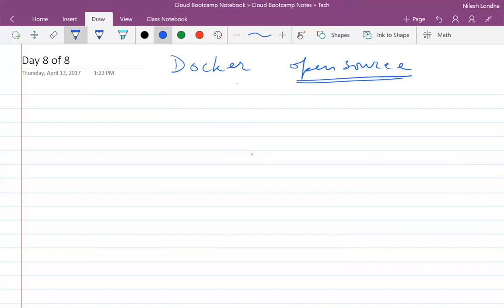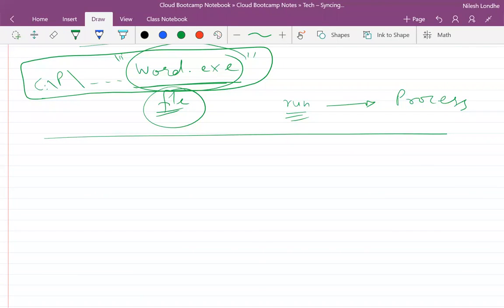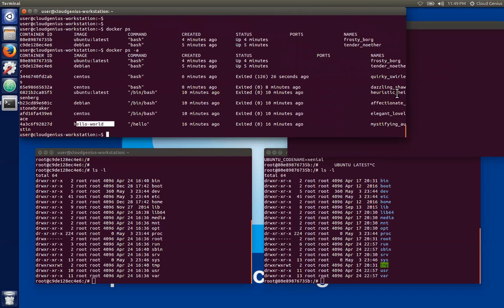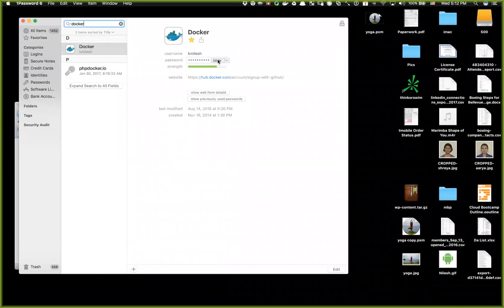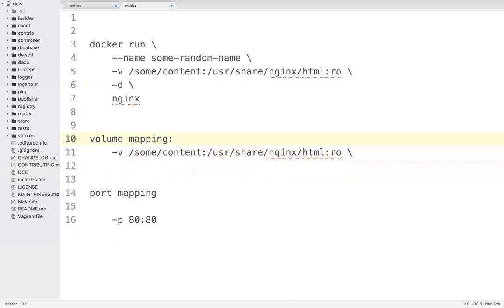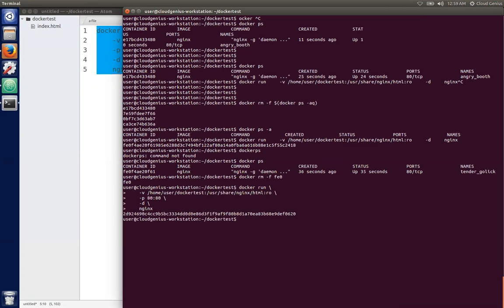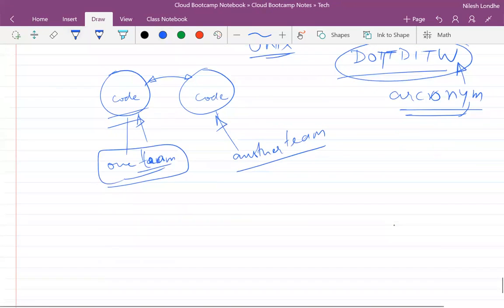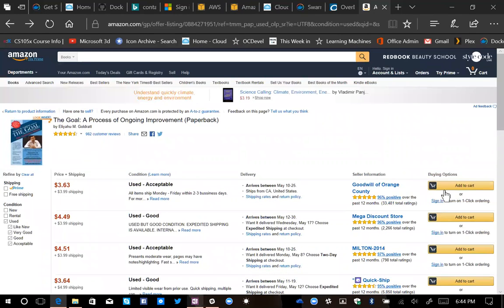2017-05-03 Cloud Tech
Cloud Genius Cloud Bootcamp